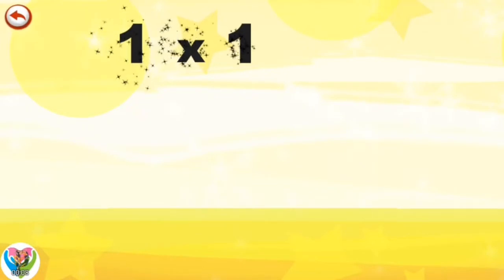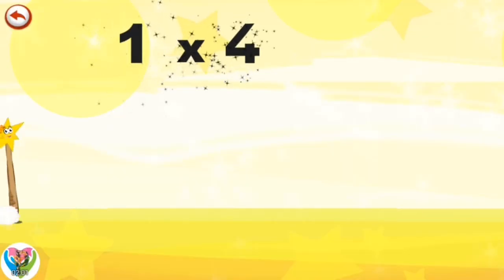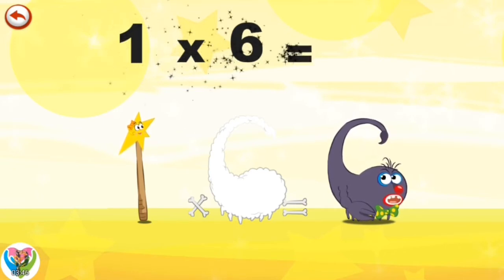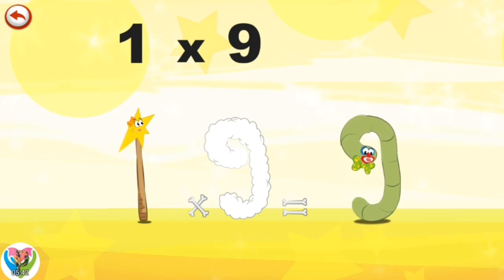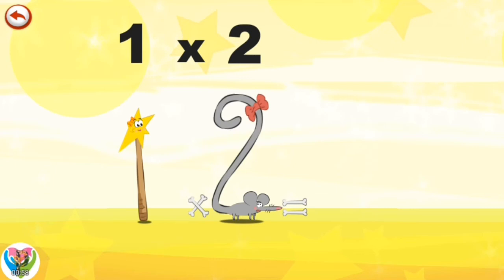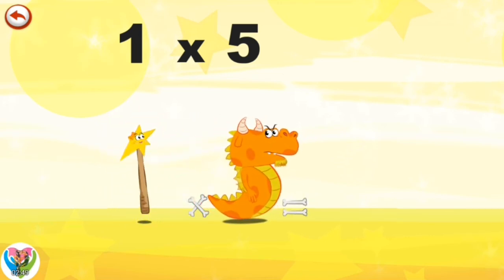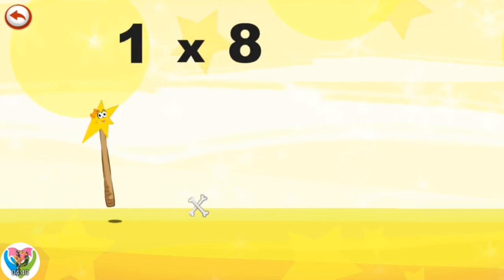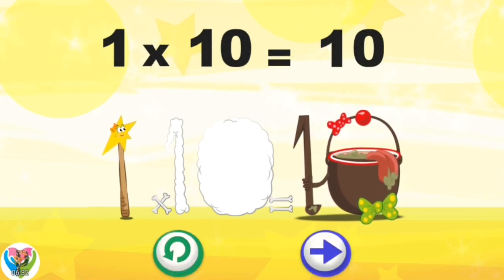🔢Math 1×1 - Mathemagics Multiplication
Are you finding it difficult to learn your multiplication tables?
Is it a burden for you?
Use our app to bring a smile back to your face.